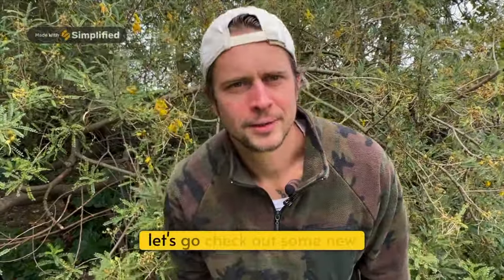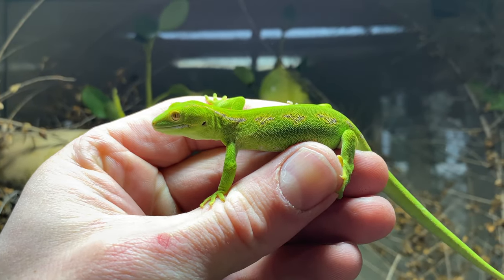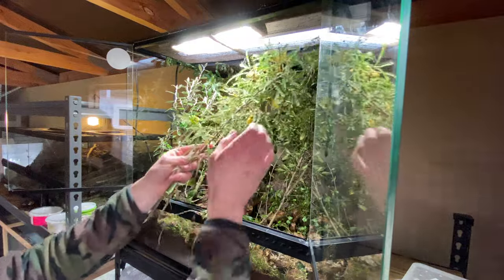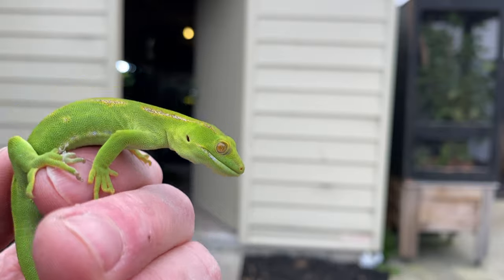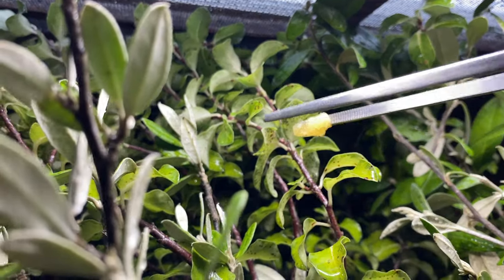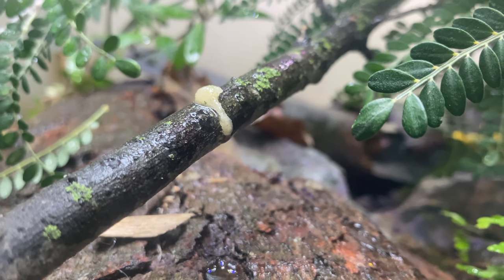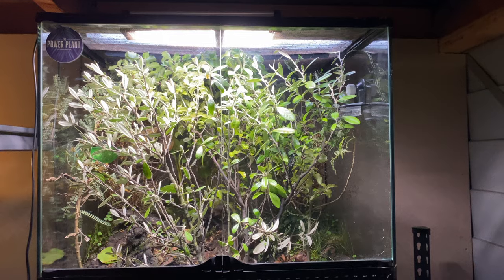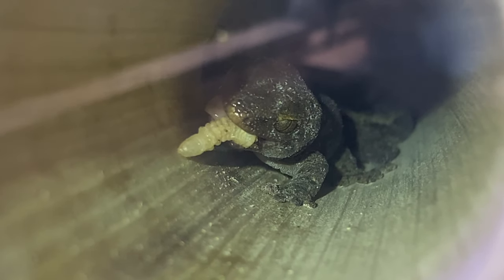Day in the life of a New Zealand Gecko........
Just a day in the life of a New Zealand Gecko. in Winter. these animals need special care and attention even in the colder months.

So I love TEMU, it has some awesome products, cheap and fast shipping!